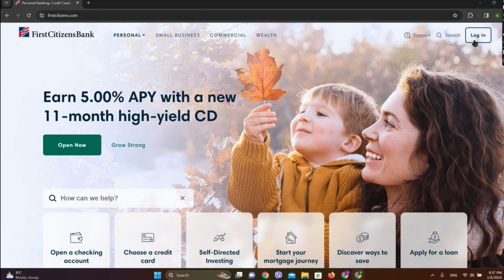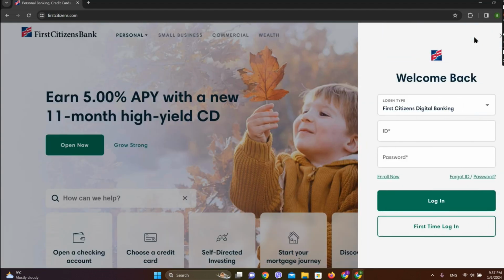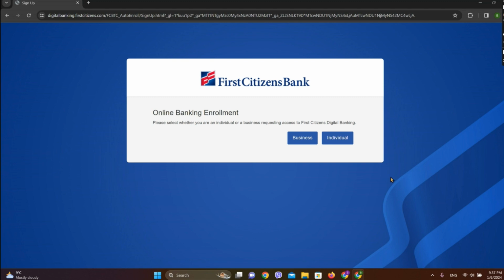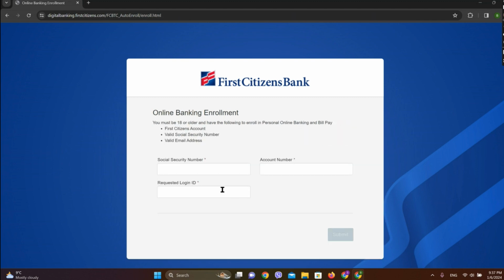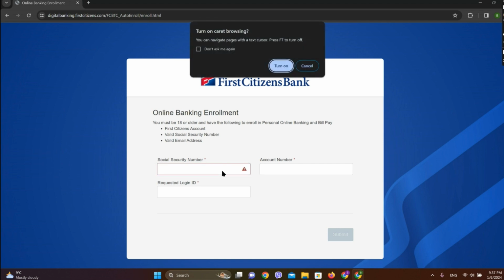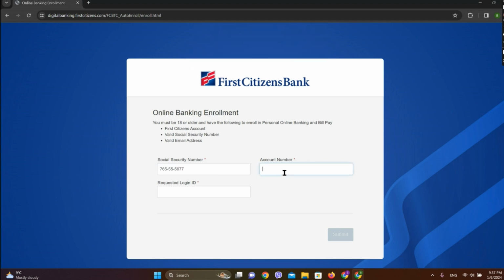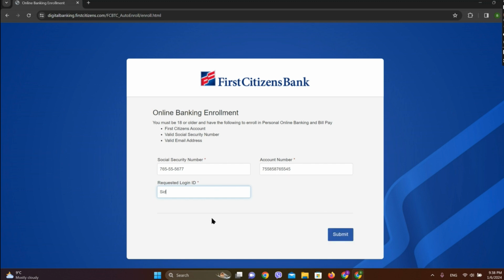How to Enroll in First Citizens Bank Online Banking Account (2024)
Learn how to register in first citizens bank online banking account in our latest simple tutorial video.

Embark on a journey towards seamless banking with our tutorial guiding you through the quick and easy process of signing up for First Citizens Bank Online Banking. Whether you're a new customer eager to experience the convenience of online banking or an existing one looking to explore the enhanced features, our comprehensive guide has you covered. From accessing the registration page to securely entering your details, we provide a step-by-step walkthrough to ensure a hassle-free account creation experience. Join us now and unlock the potential of effortless banking with First Citizens Bank Online Banking!

Learn the exact steps on how to  enroll to first citizens bank online banking Make sure you watch the video till the end for better assistance.